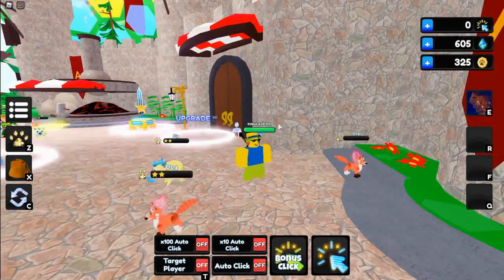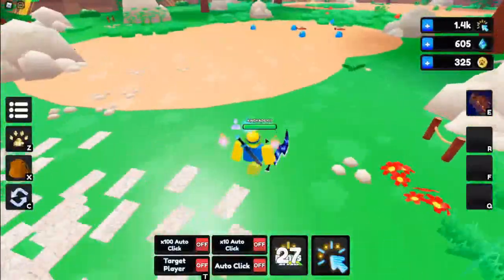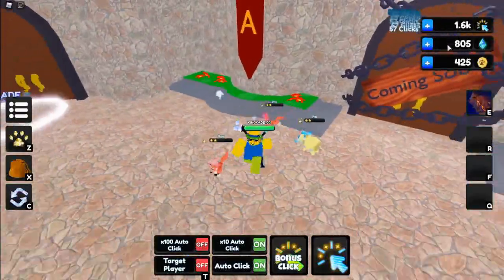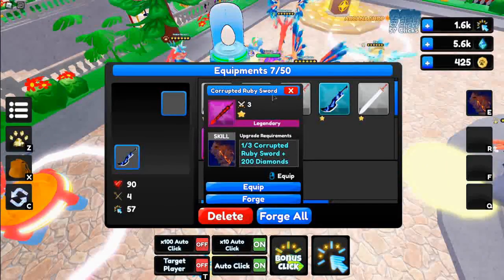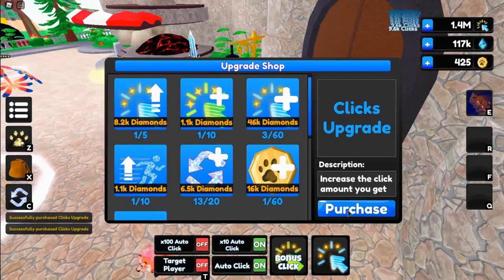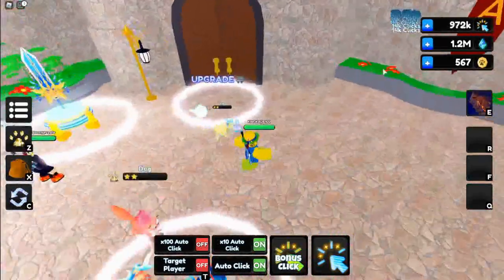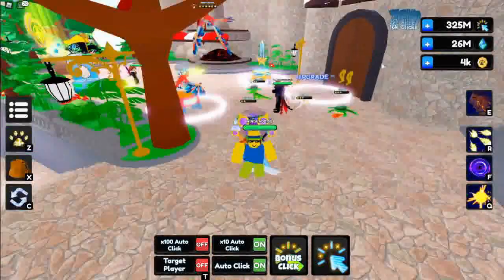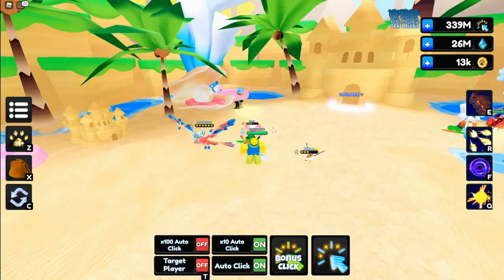New Game [Arcana]